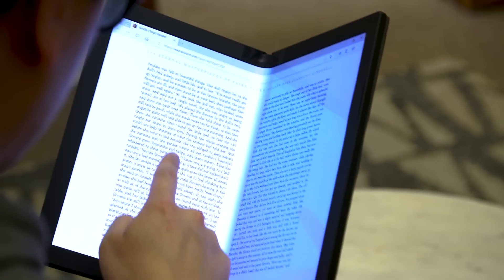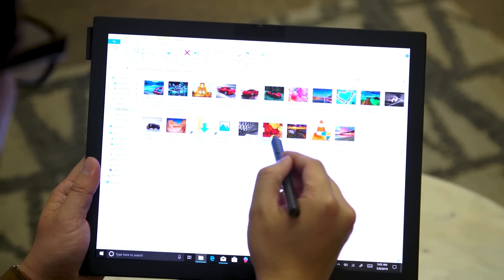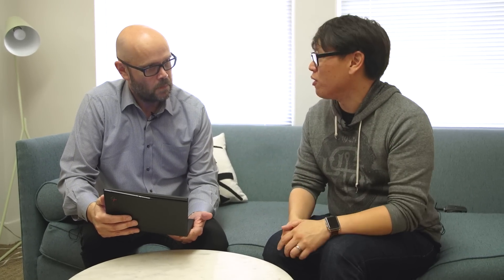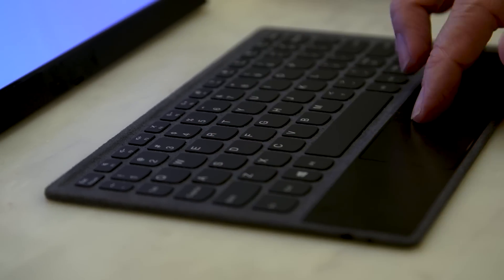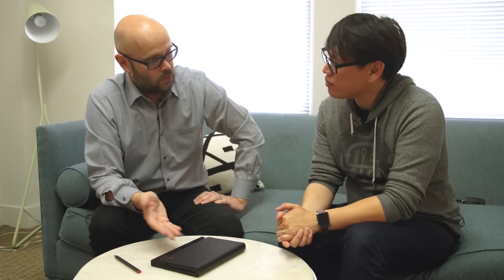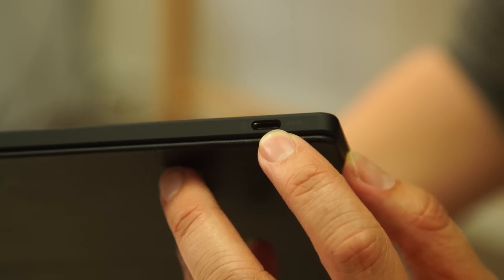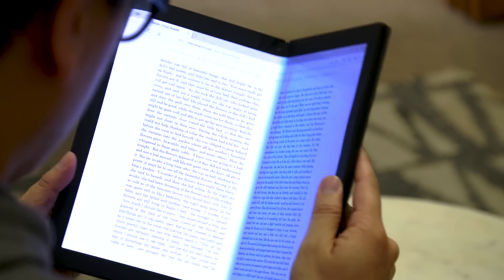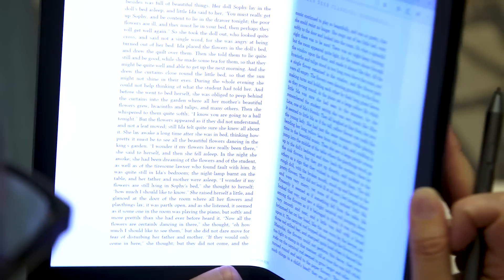Hands-On with Lenovo's Foldable PC!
We go hands-on with Lenovo's new foldable PC, which pairs a 13.3" bendable OLED display with a full-fledged Intel system and Windows. We take a close look at how this Thinkpad X1 prototype avoids the pitfalls of other folding screens and discuss the potential benefits of a computer designed to be this portable. It's exciting to see new display technology finally in real products!